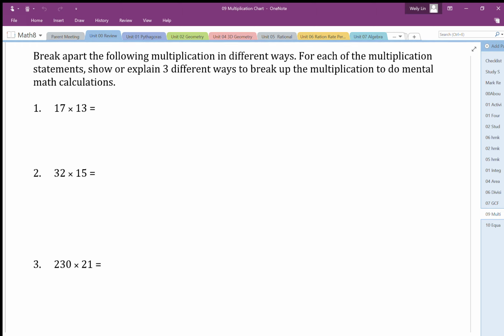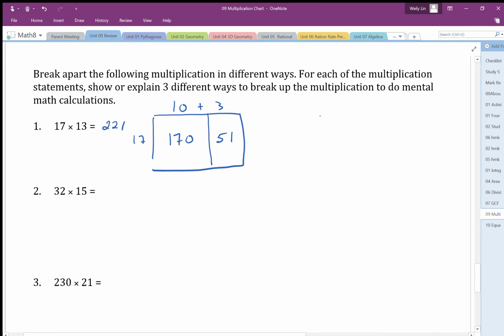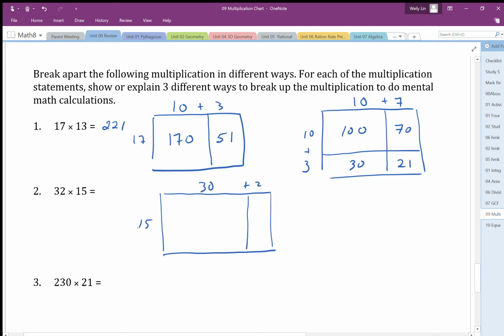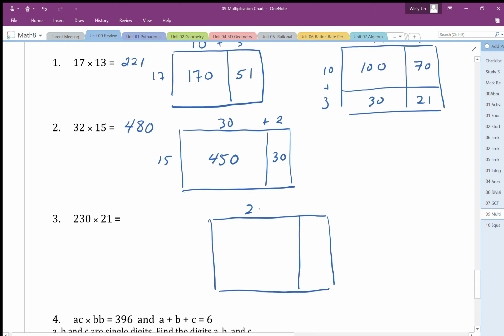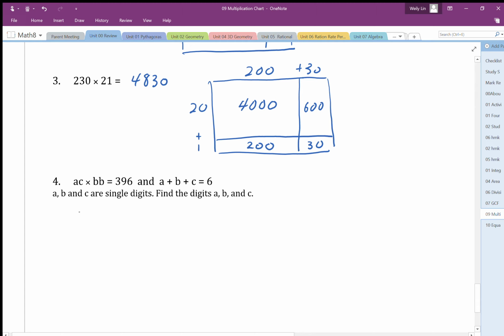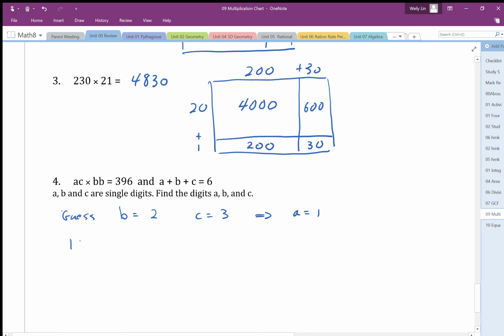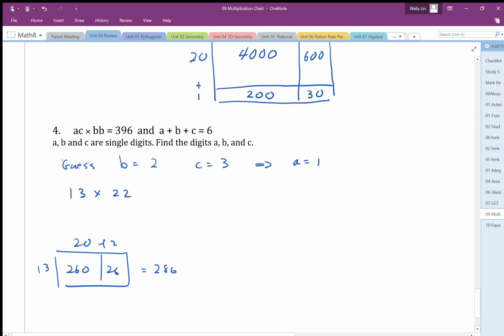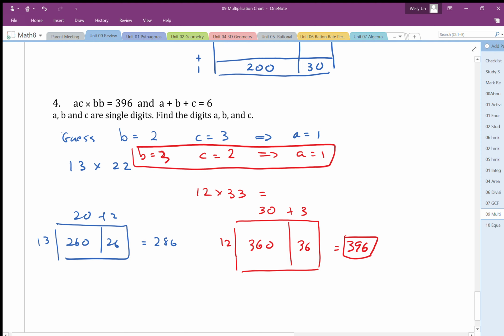09 Multiplication Chart Part3